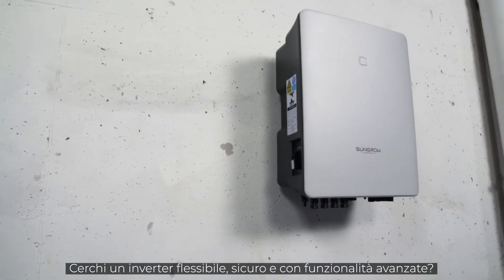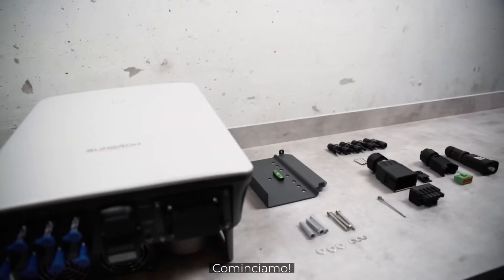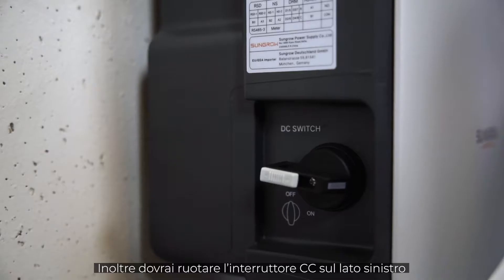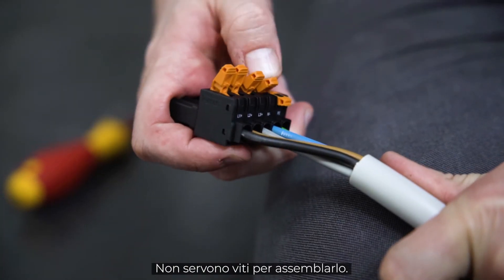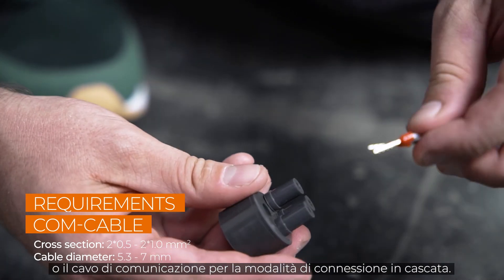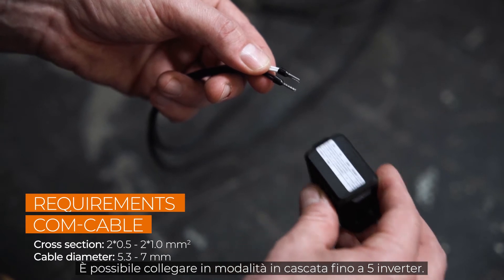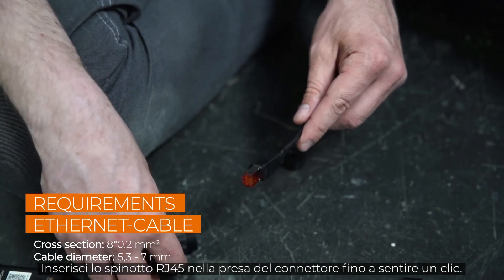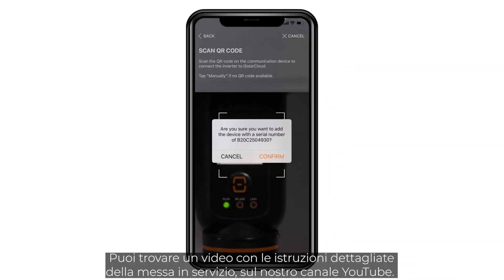Il trifase – Video per l’installazione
Il nuovo inverter FV trifase di Sungrow.
Avanzato, Flessibile, Sicuro - Per darvi la Massima Libertà. Il recupero PID integrato e la tecnologia AFCI, la sua leggerezza e la facilità di installazione rendono questo prodotto unico nel suo genere. Preparati e guarda il video per l’installazione del nuovo trifase.